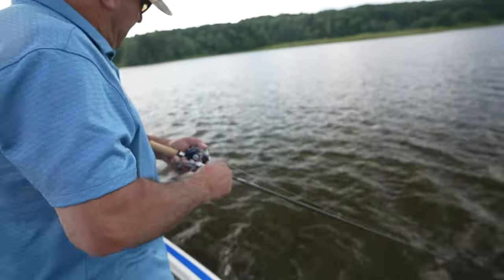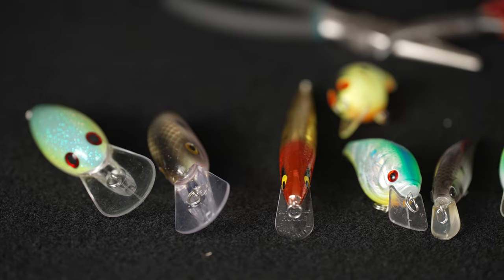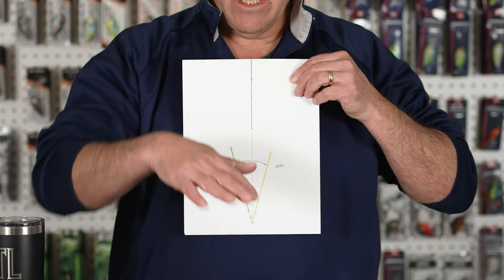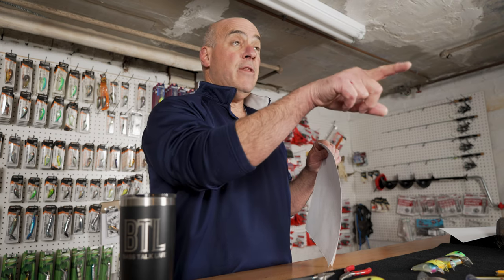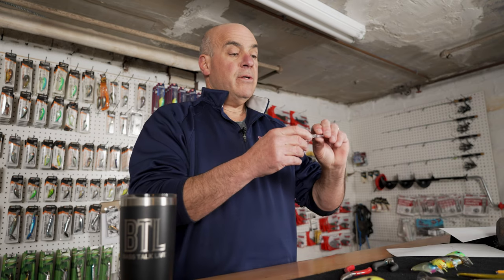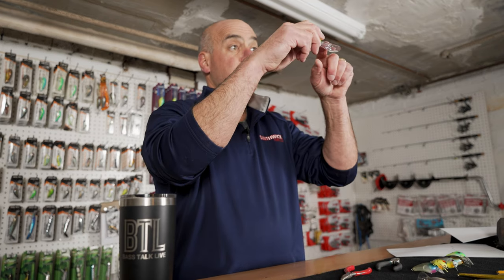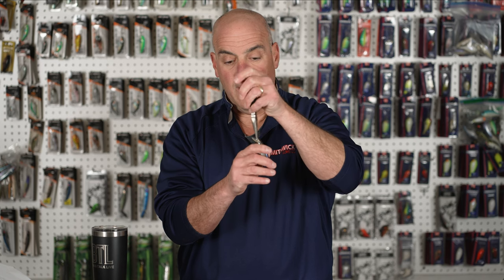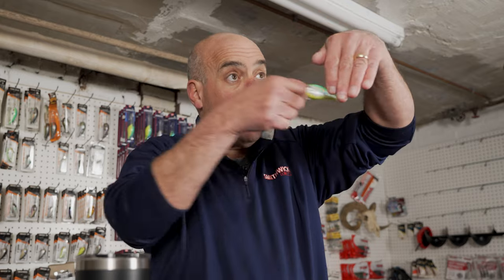How To Tune a Crankbait The RIGHT Way! (Don't Make These Mistakes)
Want to learn how to tune your crankbaits the right way? Watch Frank Scalish demonstrate the differences between multiple crankbait line ties and how to tune each one correctly. Frank also covers common mistakes and best practices for testing your crankbaits!